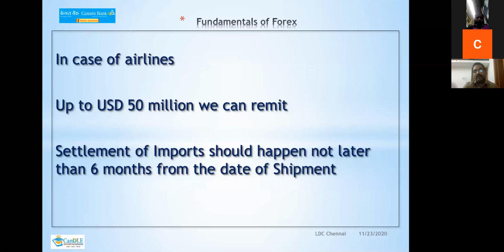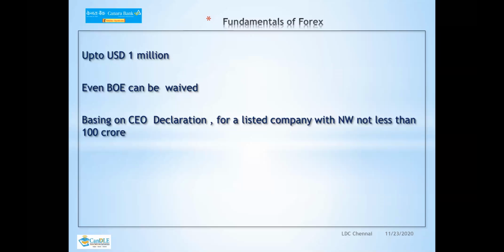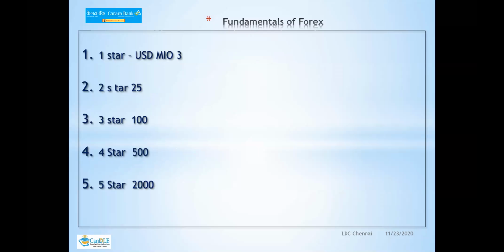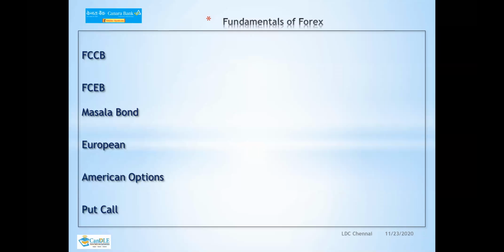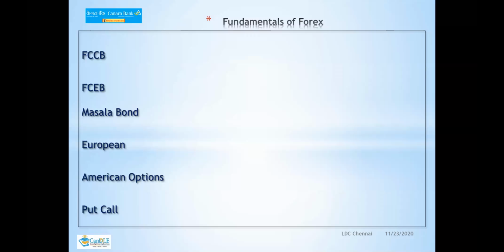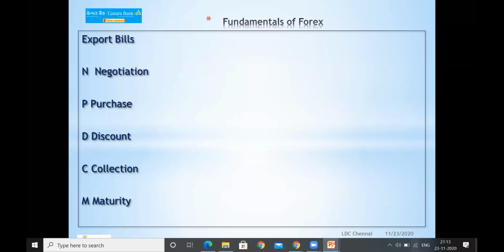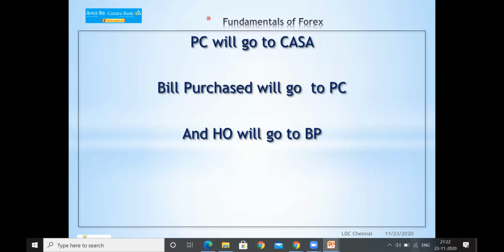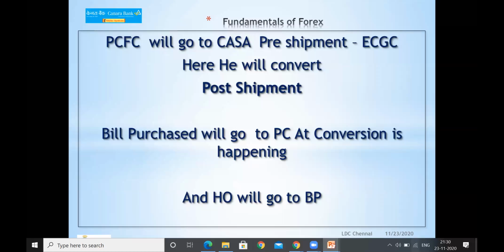CBOA PROM CLASS 23112020 Mr Sivasathish